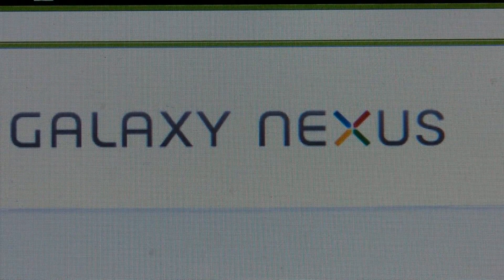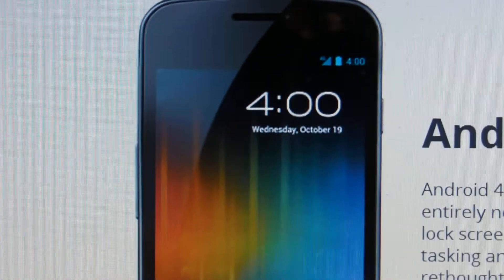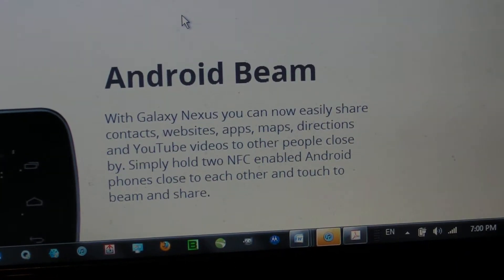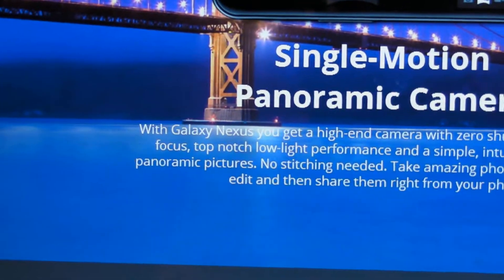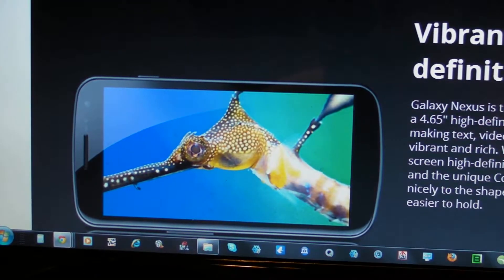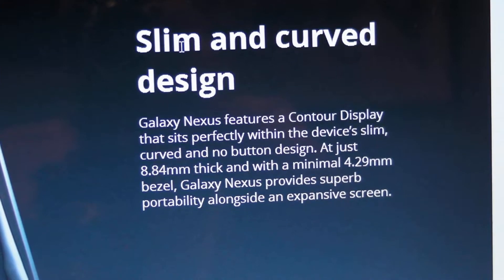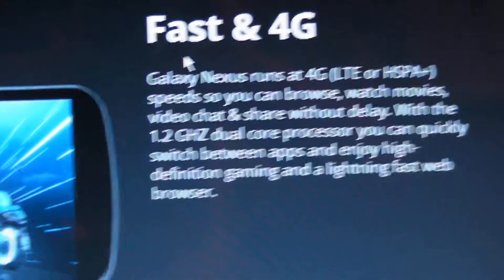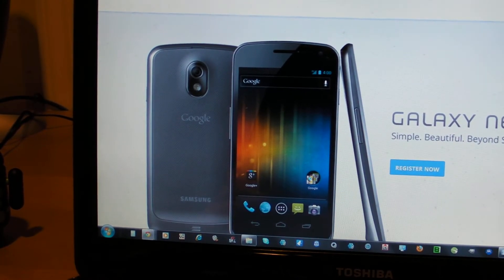Nexus Prime OFFICIAL SPECS from the OFFICIAL WEBSITE!!!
Hey everyone! Today I'll be talking about the OFFICIAL NEXUS PRIME SPECS.
Its OFFICIAL SPECS ARE:
1. 1.2 Ghz Dual Core Pocessor.
2. 4.65 High Definition sAMOLED display.
3. Single-Motion Panoramic Camera.
4. Droid Beam (Wireless syncing of apps, contacts, and general info from one NFC enabled device to another NFC enabled device.)
5. Android 4.0 Software (Known as Ice-Cream-Sandwich)
6. Curved, 8.84mm thick design.
7. Face Unlock (Face recognition to unlock the Nexus Prime)
8. Verizon 4g LTE and HSPA+.